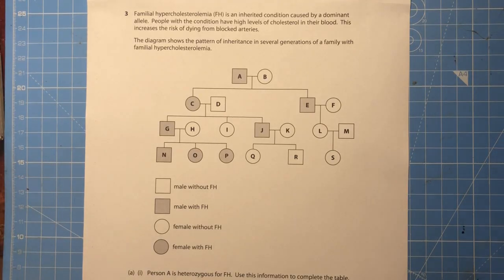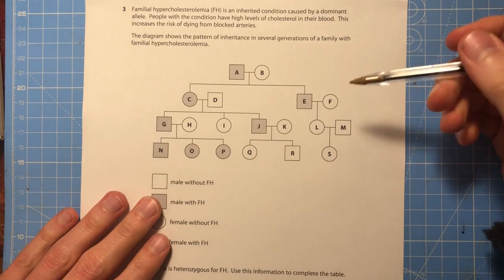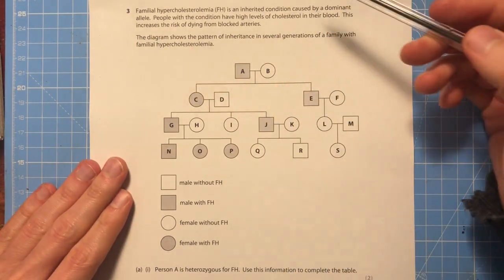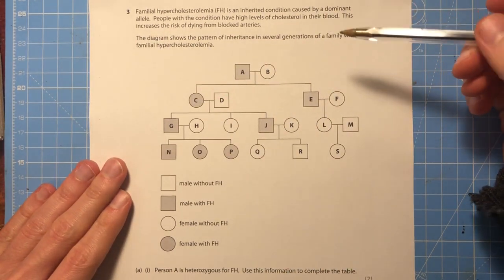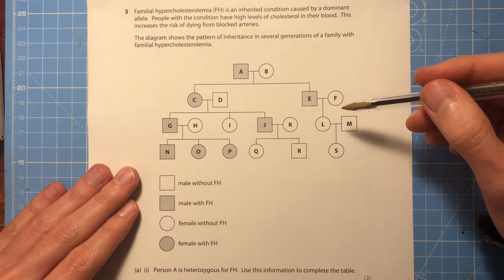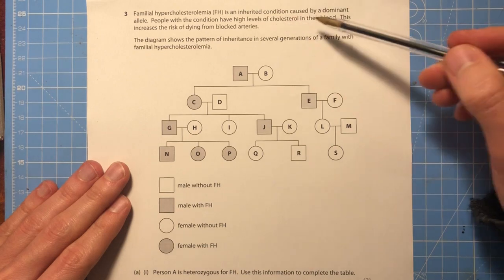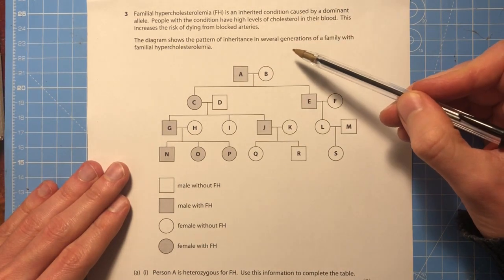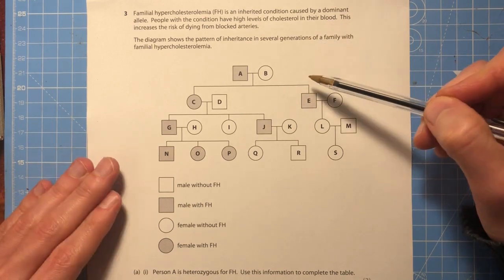genetics pedigree diagrams